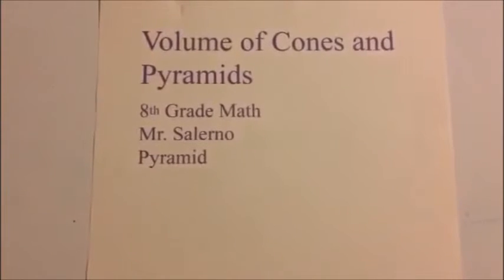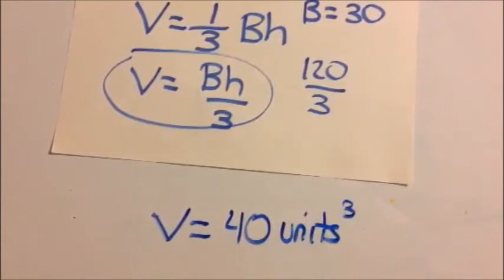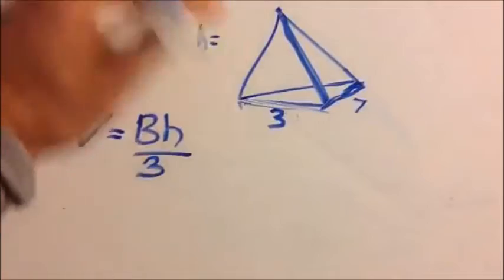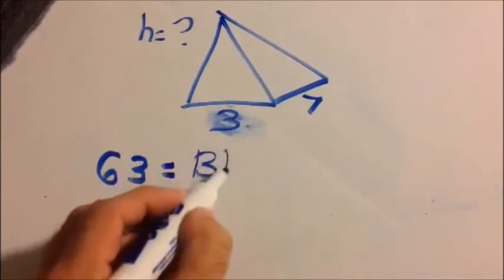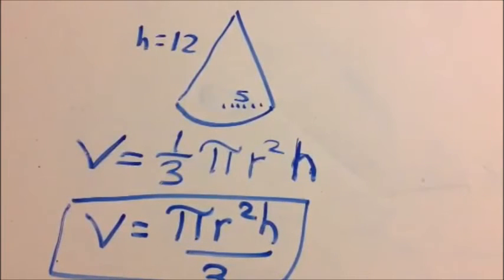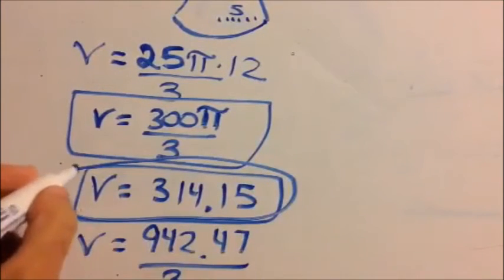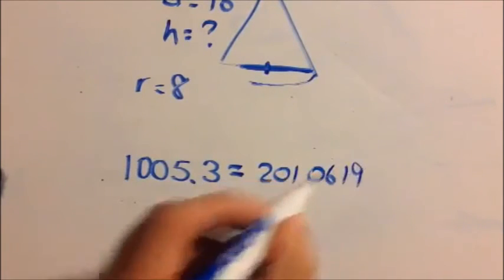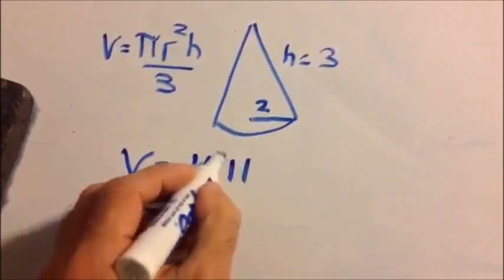volume of Pyramids and Cones